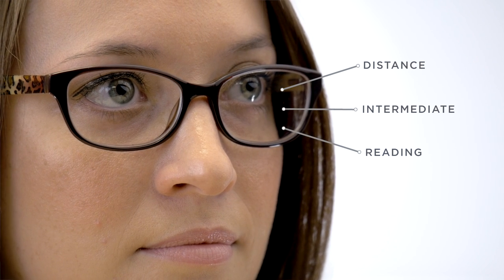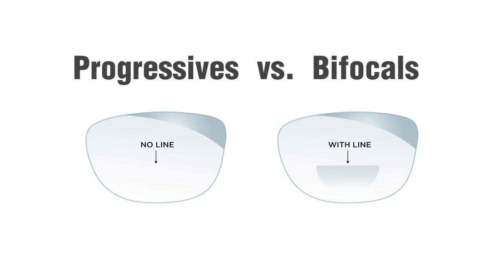FramesDirect.com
One of four videos created by Framewave Media to help FramesDirect.com customers better understand their eyewear and the shopping experience on the website.

For more information on our video production services, please visit us